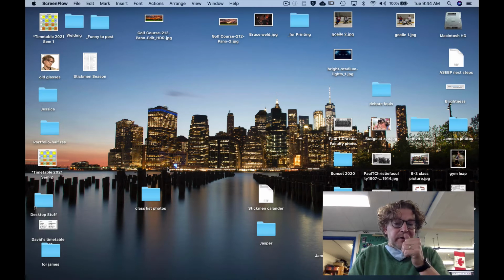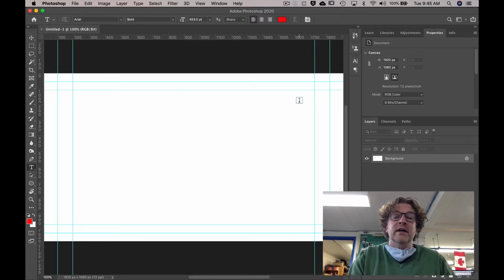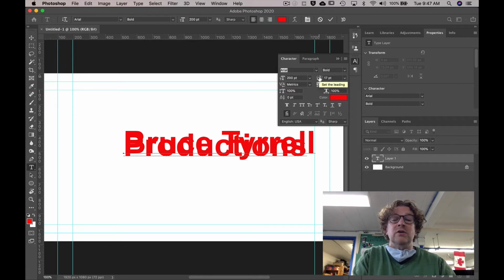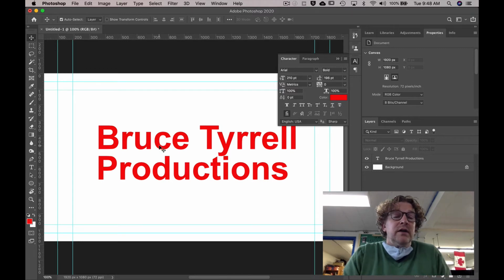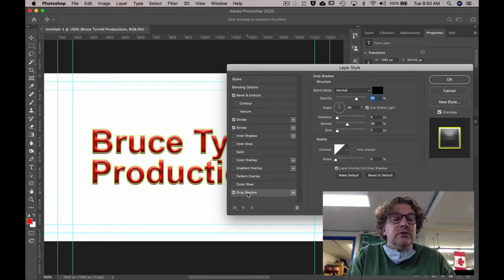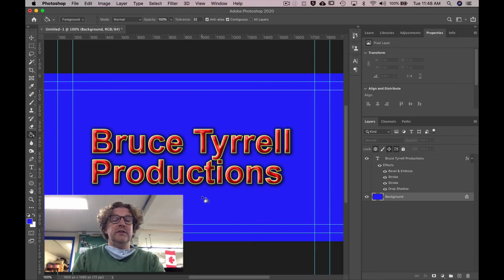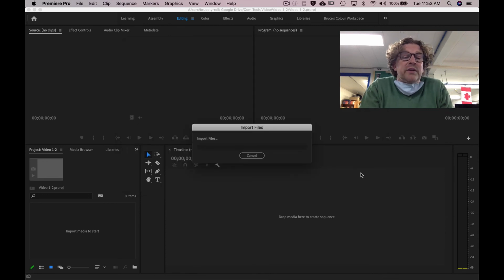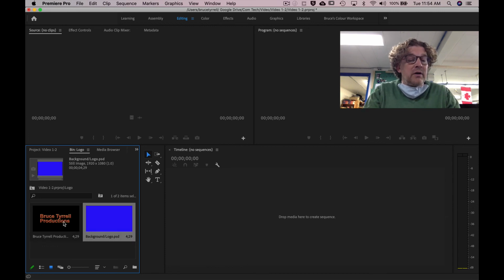How To Make Your Video's Production Logo in Photoshop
Quick little tutorial for students of Barrhead Composite's Movie Making class.
Here we learn how to make a very simple production logo that will go into your video in Premiere Pro.